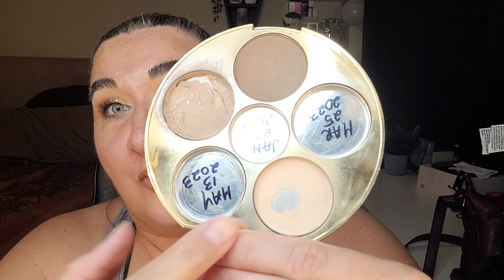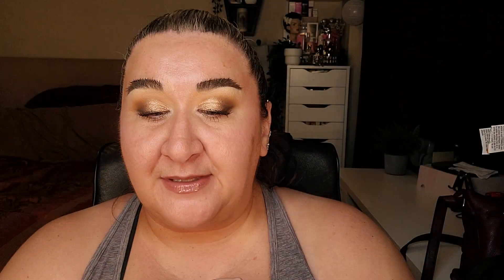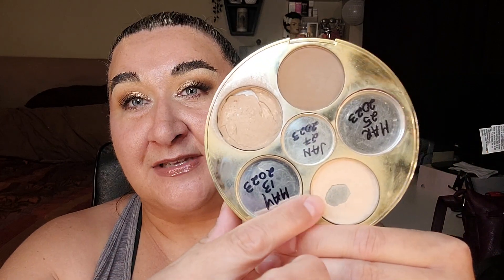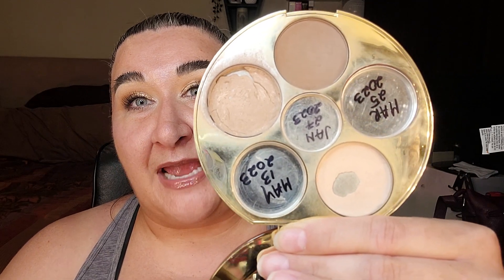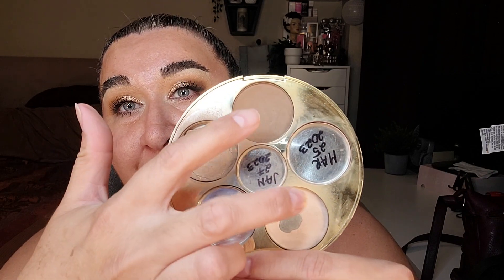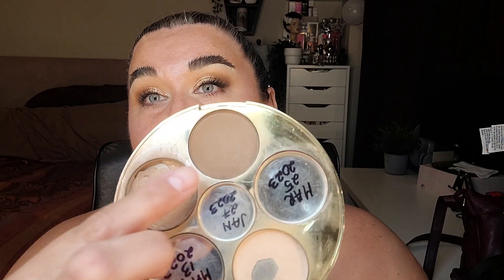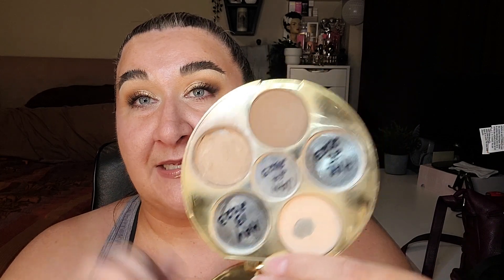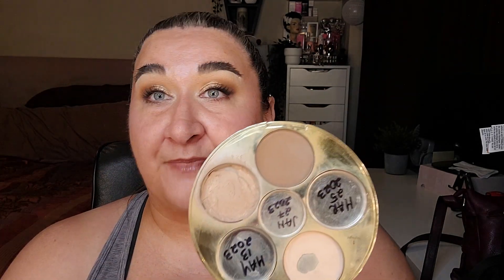Pan That Face Palette 2022/2023